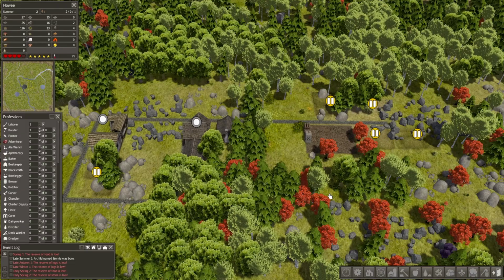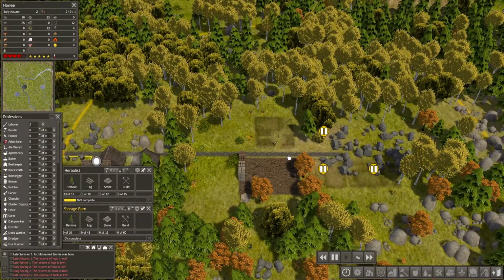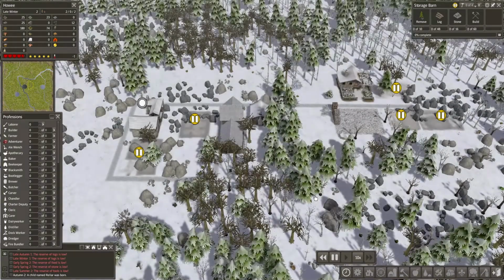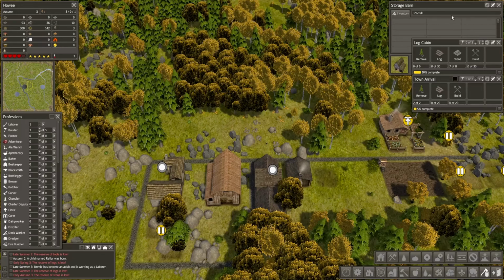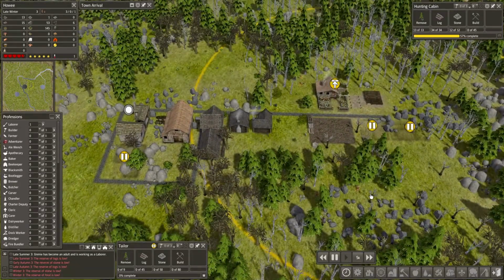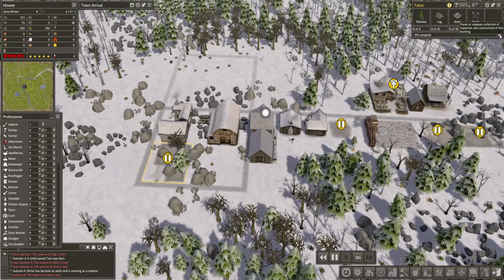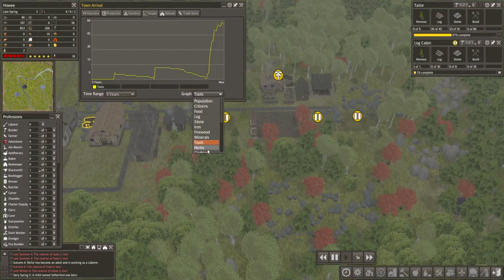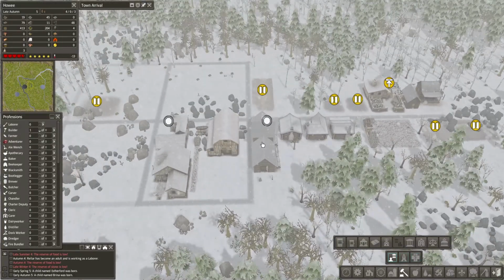Let's Play: Banished - Adam and Eve - Episode 2